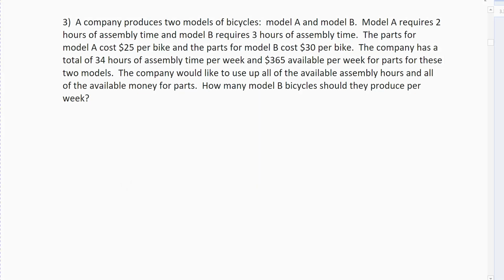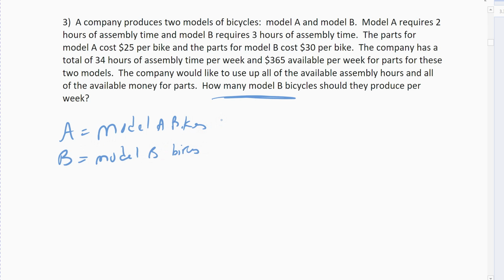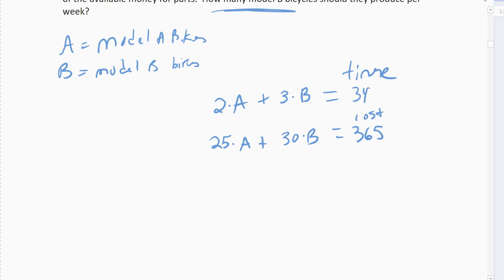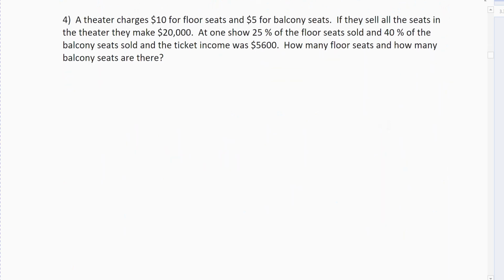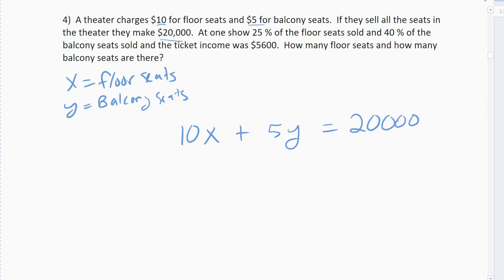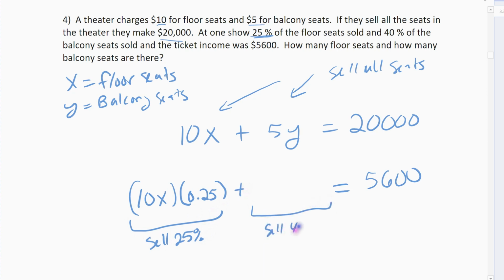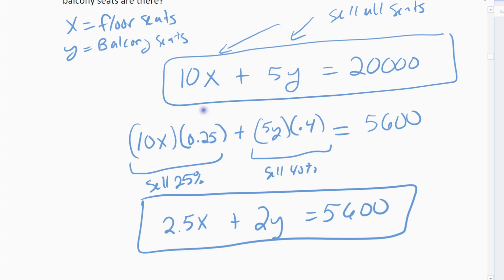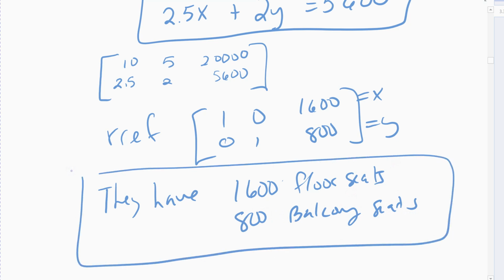3.3 video 2 applications page 2